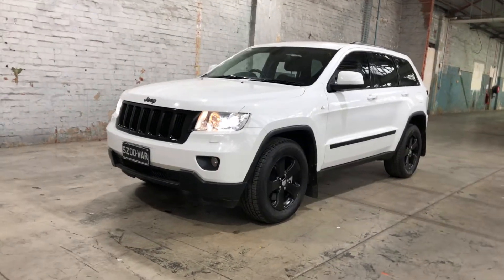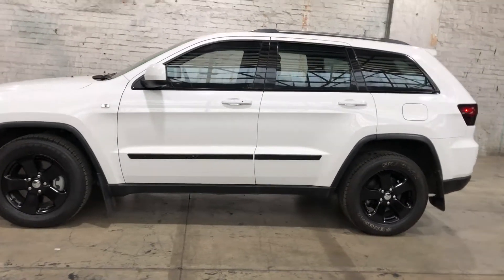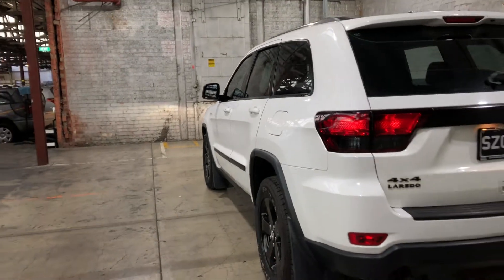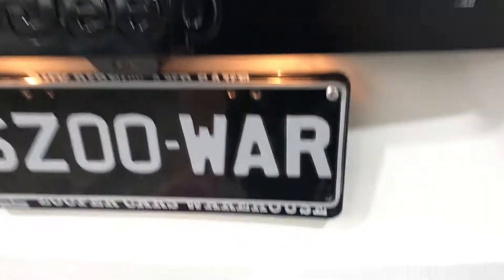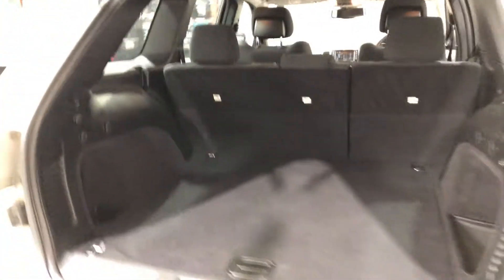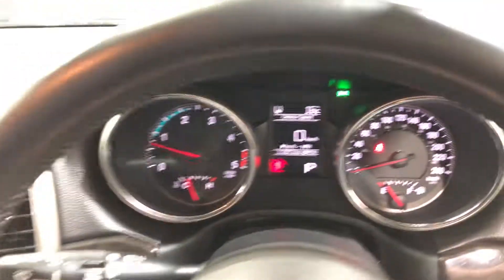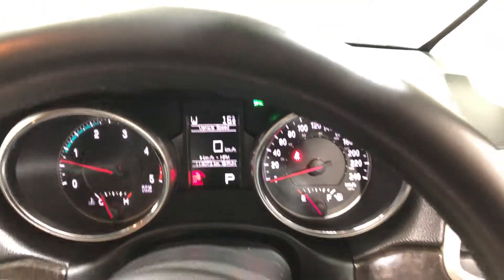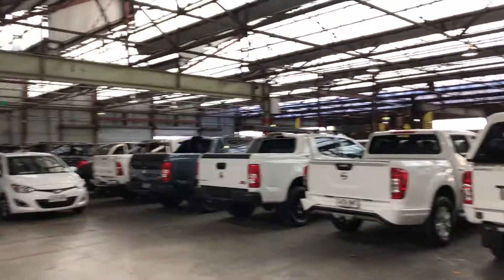2012 Jeep Grand Cherokee WK MY2012 Laredo White 5 Speed Sports Automatic Wagon #49924